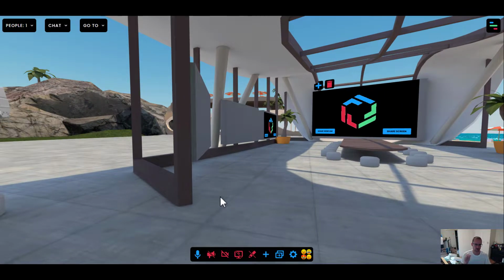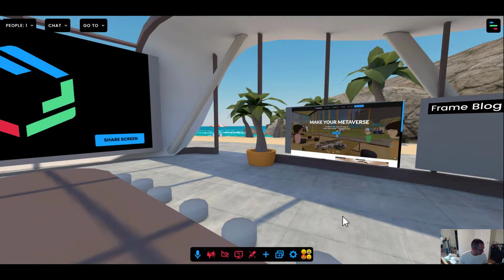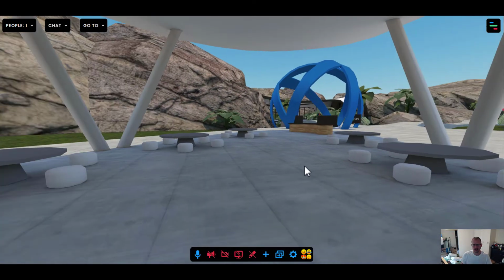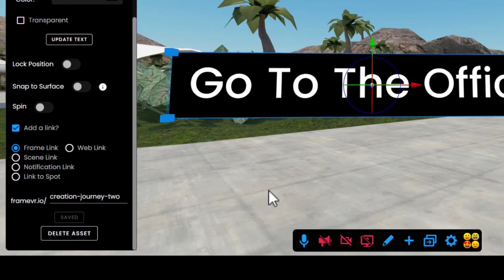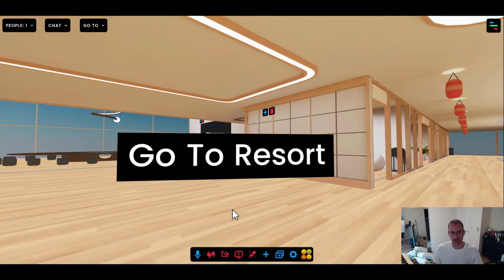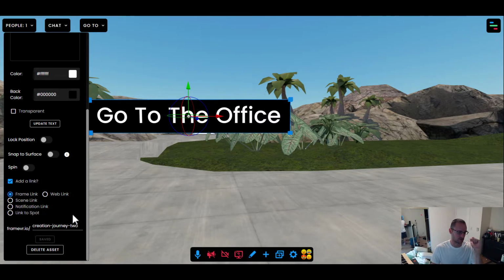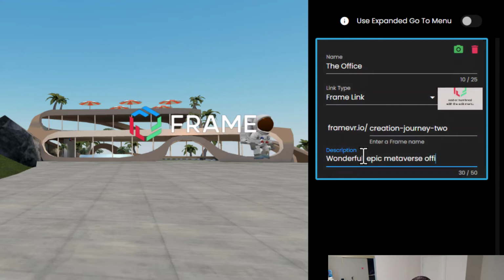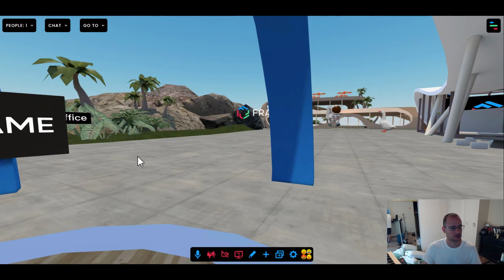Frame Tutorial Part 6: Expand Your Metaverse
See how to move from one Frame to an entire metaverse, a series of connected 3D destinations that you can customize and connect however you want.  Invite people to your metaverse with just a link on desktop, mobile, and VR.